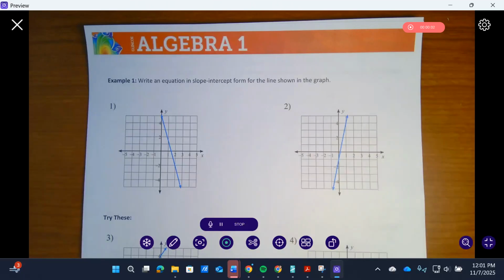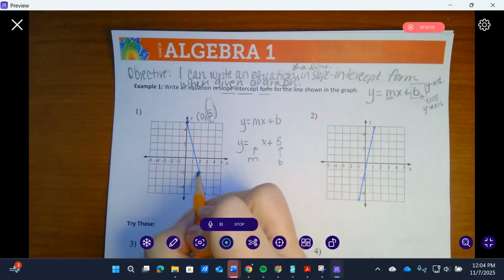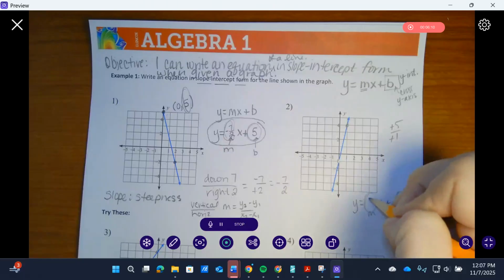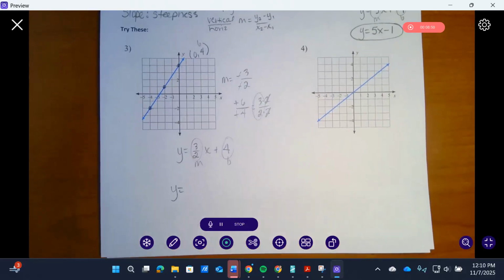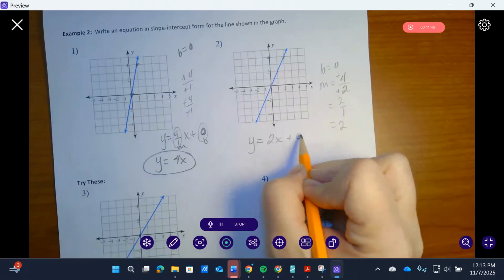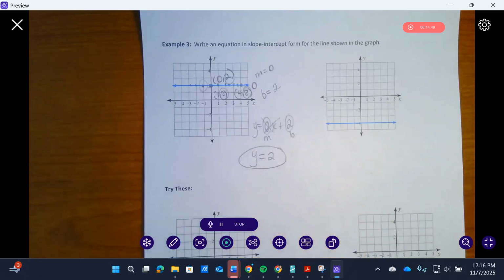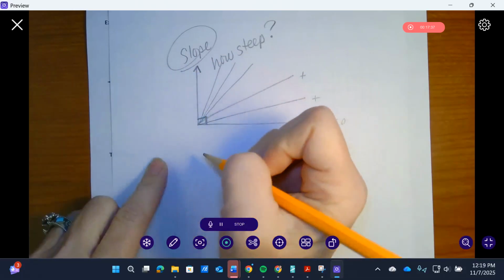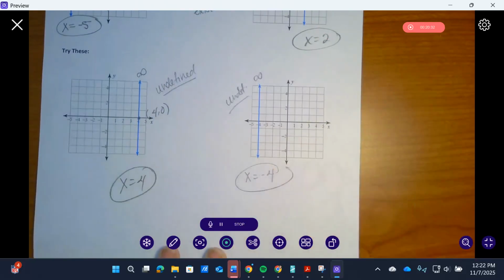I can write an equation of a line in slope-intercept form when given a graph.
In this video, I do a few examples of how to write an equation of a line when given a graph.